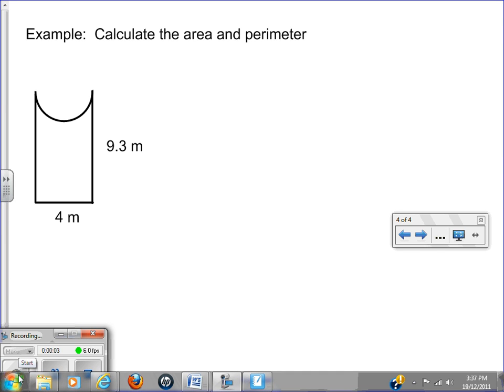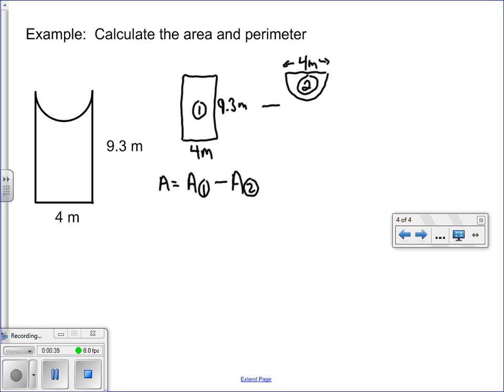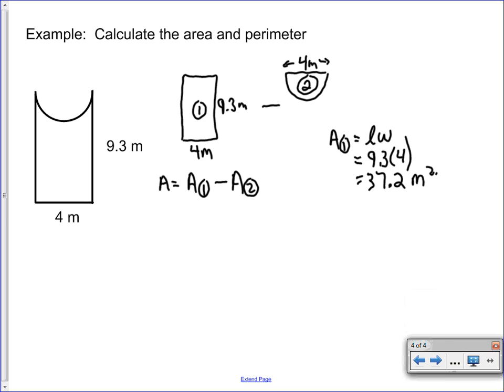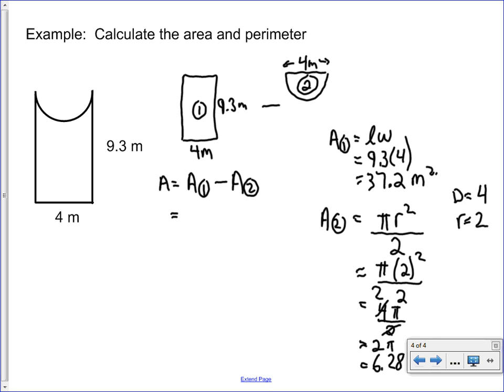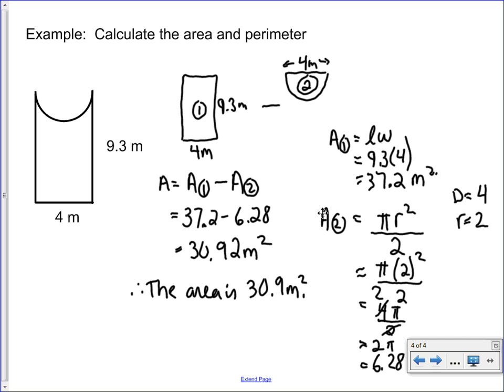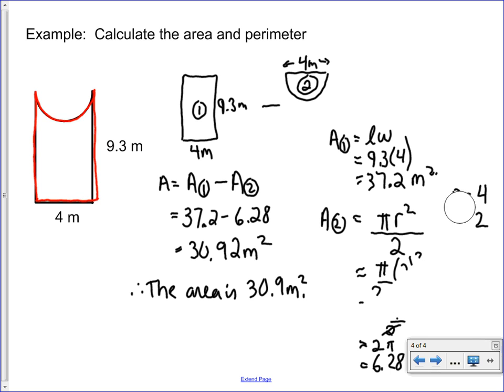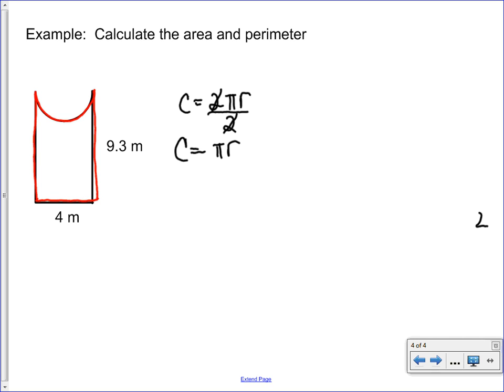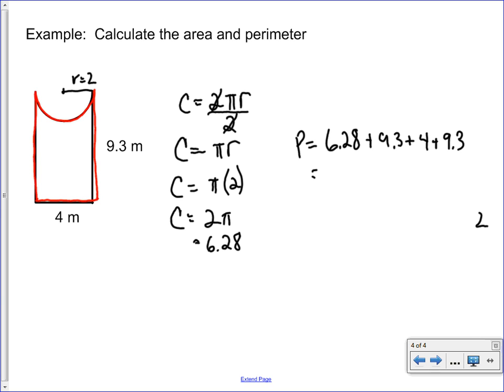Perimeter and Area of a Composite Figure - 2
A second example of finding the perimeter and area of a composite figure.